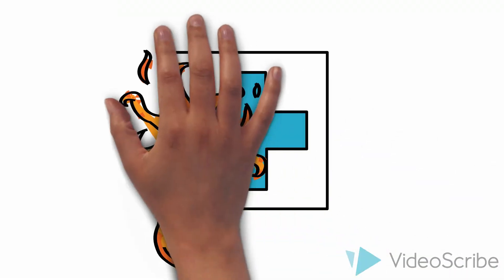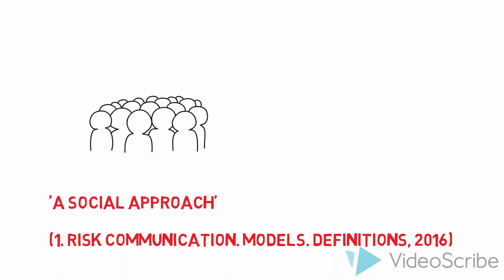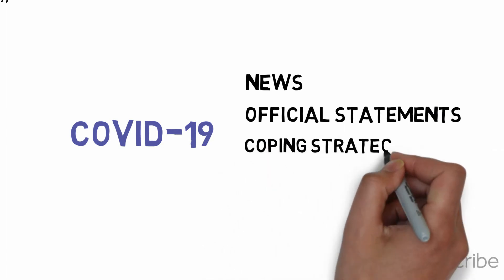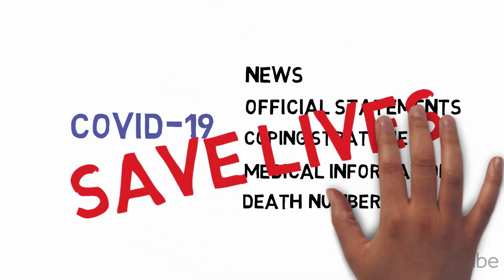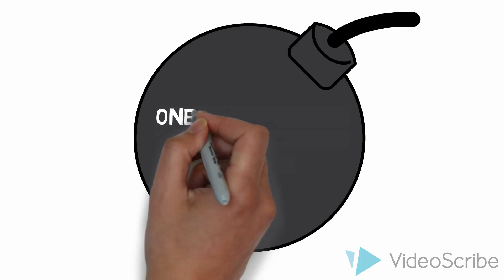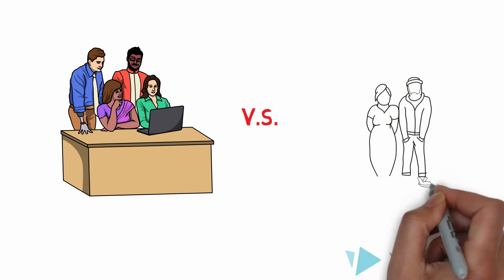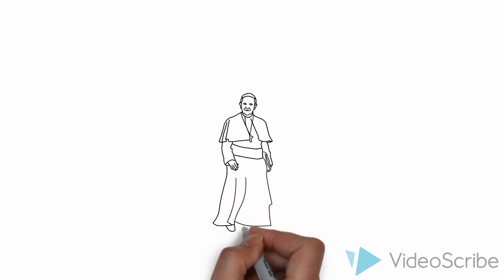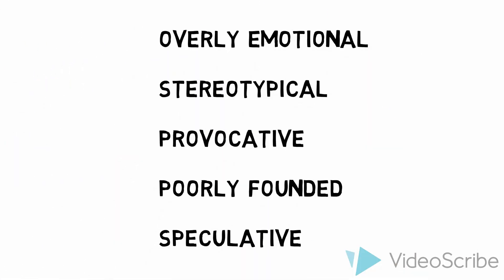What is risk communication?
This is an educational video explaining the most basic concepts of risk communication. COVID-19 is taken as an example in this video to demonstrate some dilemmas and practical issues in reality.

Here are some links to the references mentioned in the video:

Gamhewage, G. (2014) An Introduction to Risk Communication, WHO [Online]. (Accessed: 11 April, 2020).

1.Risk Communication. Models. Definitions (2016), Youtube, 28 September 2016, Video [Online]. (Accessed: 10 April, 2020).

CDC’s CERC: Introduction to Crisis & Emergency Risk Communication (CERC) (2019), Youtube, 26 February 2019, Video [Online]. (Accessed: 10 April, 2020).